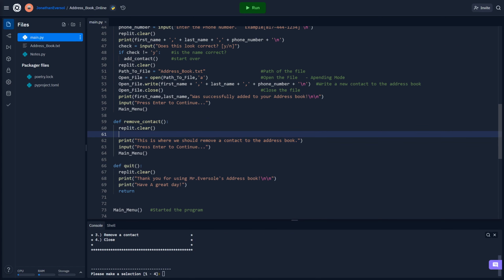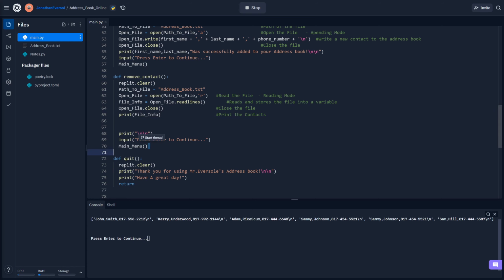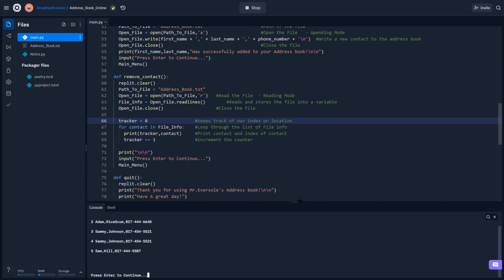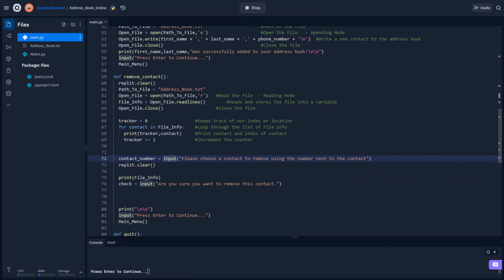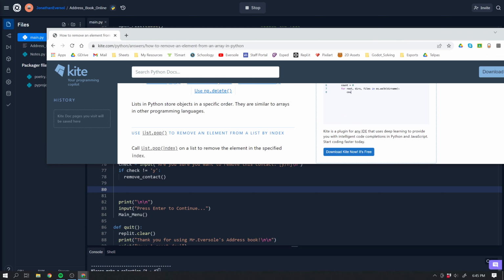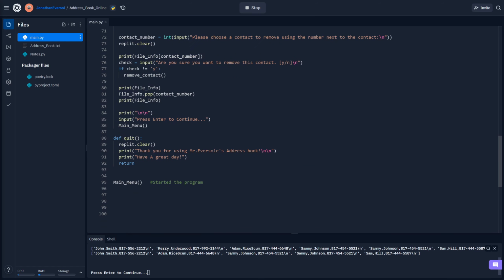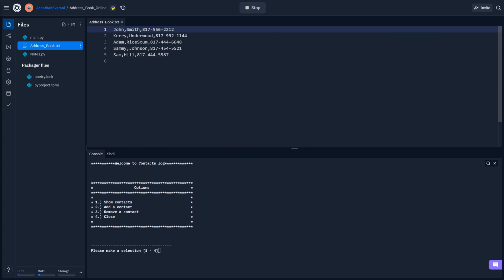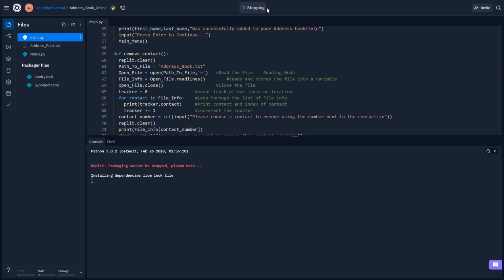031 Reading and Writing in txt files